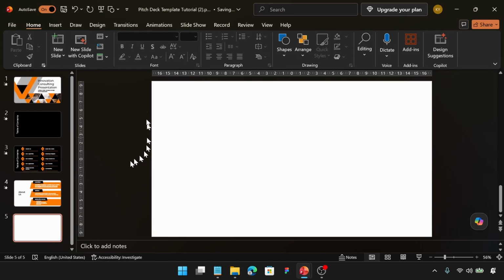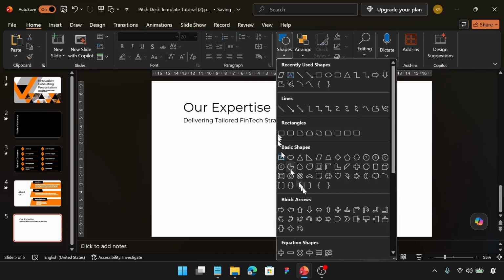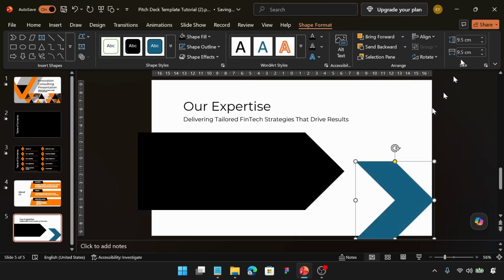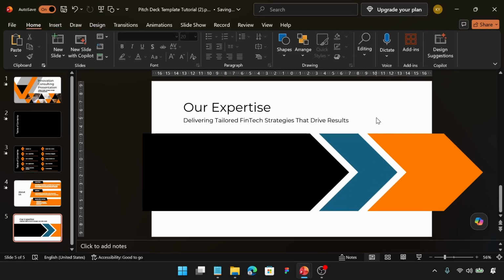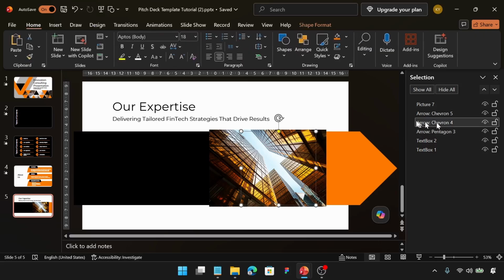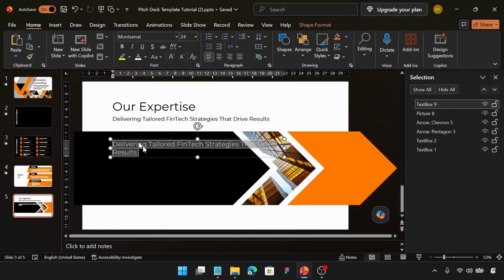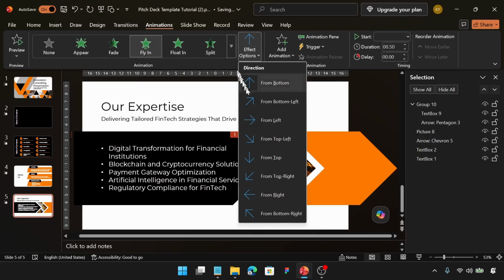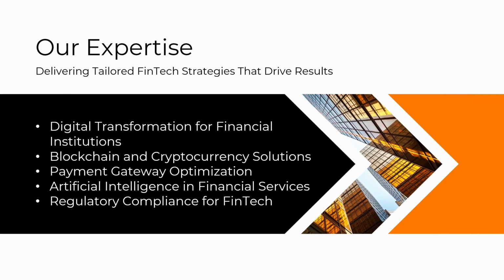PowerPoint Pitch Deck Template Tutorial (2) Part 4 | Our Expertise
In this video tutorial series, I create a complete pitch deck presentation template in PowerPoint. This is part 4 of the series, which is the our expertise slide.

Text used in video:
Our Expertise
Delivering Tailored FinTech Strategies That Drive Results

Digital Transformation for Financial Institutions
Blockchain and Cryptocurrency Solutions
Payment Gateway Optimization
Artificial Intelligence in Financial Services
Regulatory Compliance for FinTech